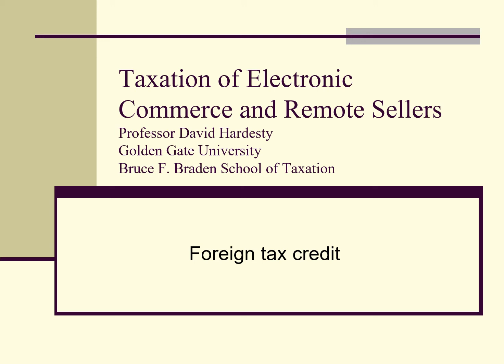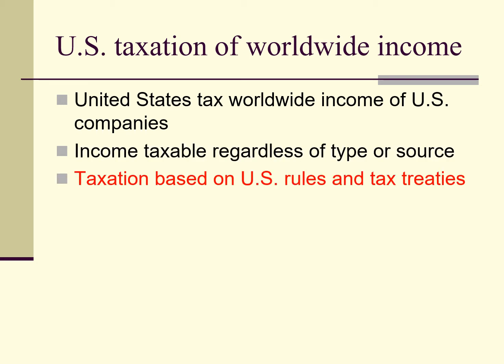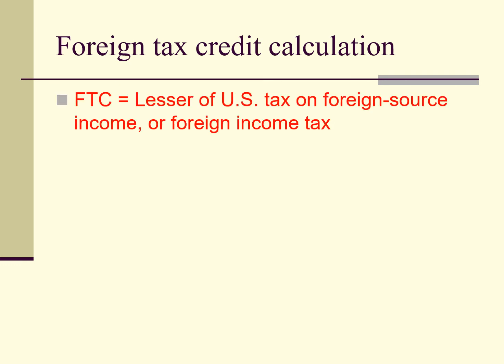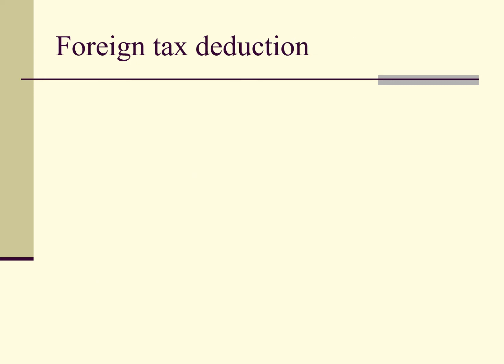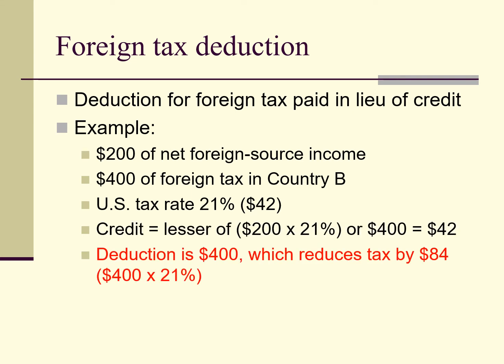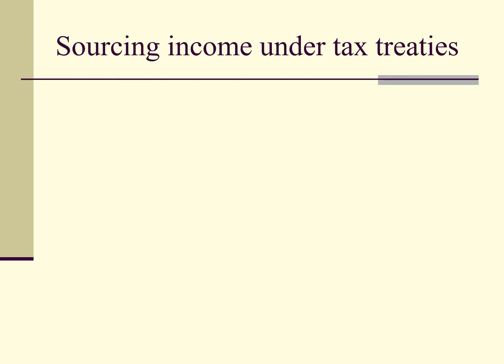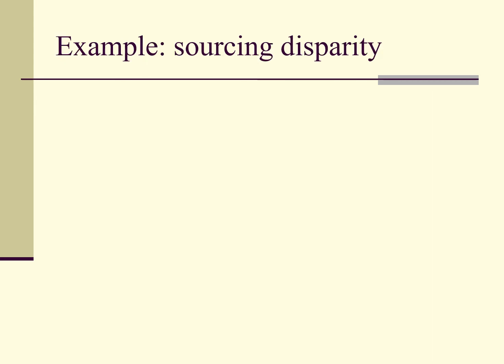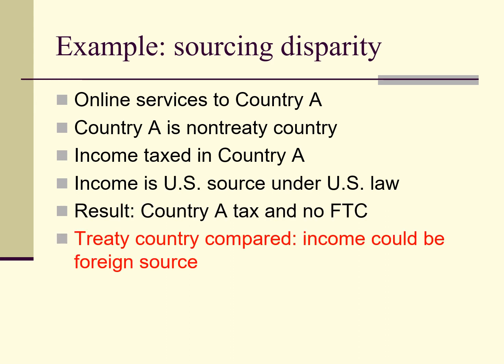Lecture 10 3 Foreign tax credit